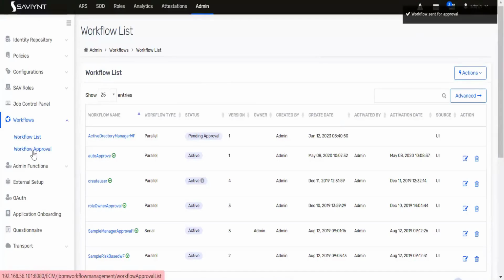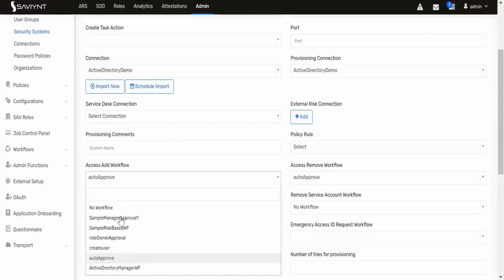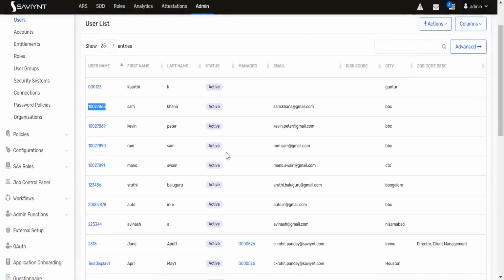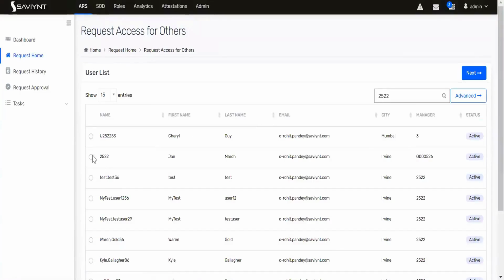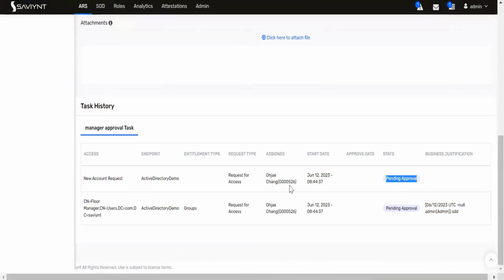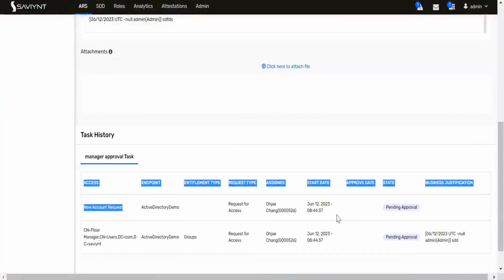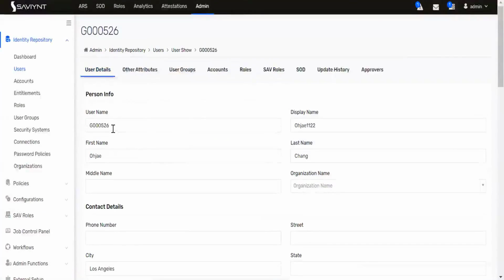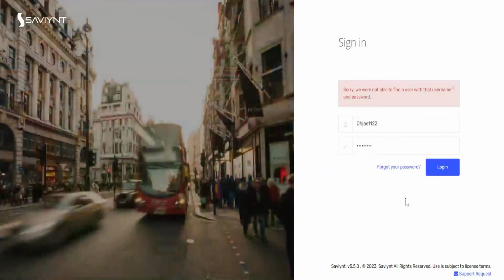Saviynt Workflow Approval | Saviynt AD Find | Saviynt Certification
Saviynt Certification Masters Program. Get registered now! xscode.com

Here are the main concepts covered in this video:
1. The text describes a workflow for creating an entitlement for a new user in Active Directory.
2. The workflow involves sending the request for approval and attaching the necessary documents.
3. The text describes two methods for sending the request for approval
 sending it through the workflow or manually submitting it for approval.
4. Once the request has been reviewed and approved, the entitlement can be added to the user's account.
5. The text explains that if the manager for the request is inactive, the request will be automatically assigned to an administrator.
6. The text provides steps for finding and locating a specific user's manager in Active Directory.
7. Once the manager has been located, the text explains how to log in as that user to approve requests.
8. The text also explains how to reset a user's password and how to locate a user's public URL.
9. The text notes that the process for granting entitlements may vary depending on the type of application being used.
10. The text provides an example of how to manually approve a request for an entitlement in Active Directory. in Saviynt

Key Benefits:
Real-time Projects
Instructor-Led Training for Accelerated Learning
24*7 Technical Support

Skills you will learn:
Workflow Approval Process in Saviynt : Load Active Directory Manager Workflow in Saviynt : Security System Approval Workflow in Saviynt : User Request Management in Saviynt : Saviynt Application Approval Workflow : Approval Task Management in Saviynt : Saviynt Manager Approval Workflow : Saviynt Error Handling for Workflow : User Approval Process in Saviynt : Saviynt Password Reset Workflow